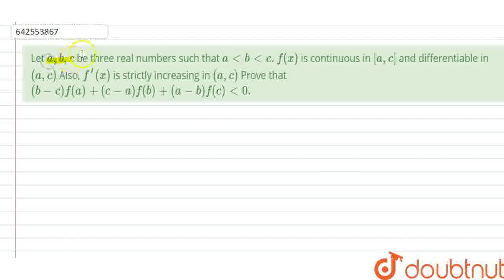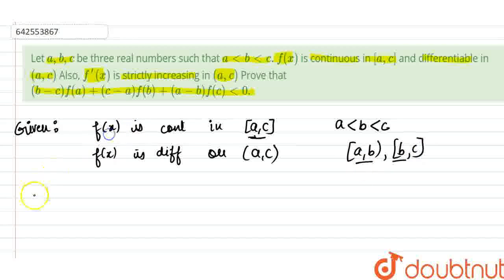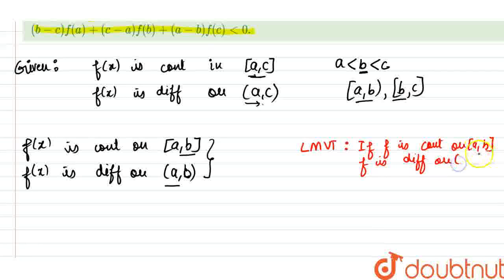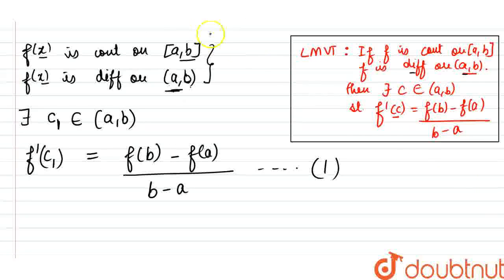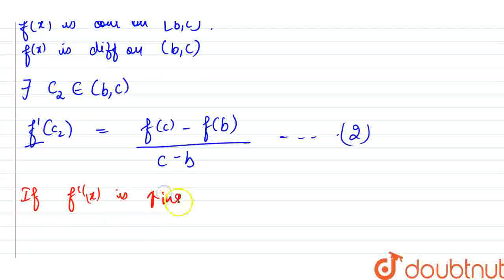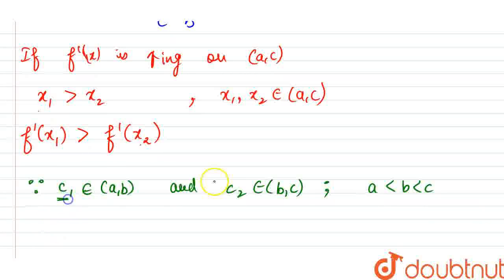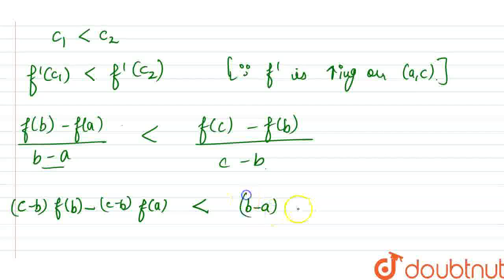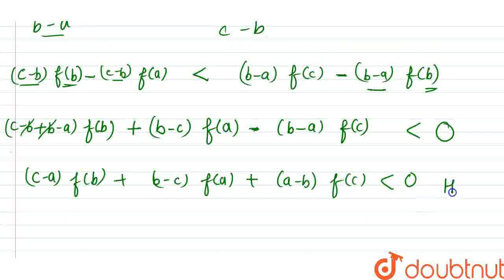Let a , b , c\nbe three real numbers such that a lt b lt c . f(x)\nis continuous in [a , c]\nand...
Let a , b , c\nbe three real numbers such that a lt b lt c . f(x)\nis continuous in [a , c]\nand differentiable in (a , c)\nAlso, f^(prime)(x)\nis strictly increasing in (a , c)\nProve that (b-c)f(a)+(c-a)f(b)+(a-b)f(c)lt0.
Class: 12
Subject: MATHS
Chapter: APPLICATION OF DERIVATIVES
Board:IIT JEE

👉 Have Any Query? Ask Us.